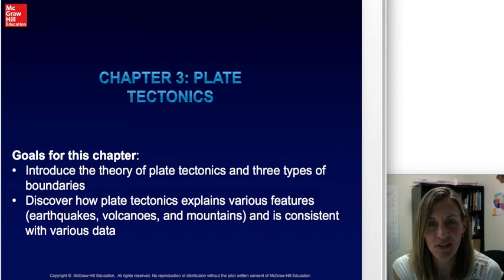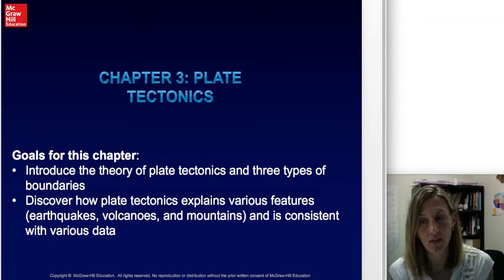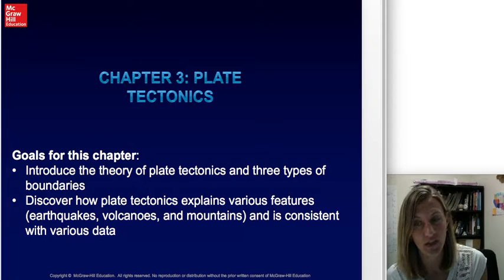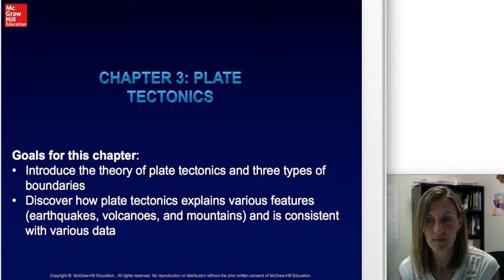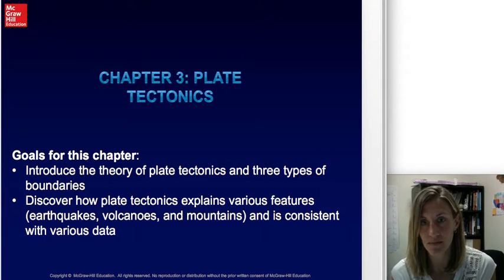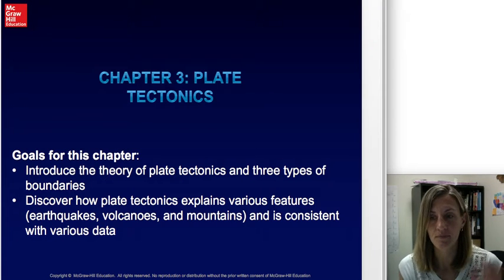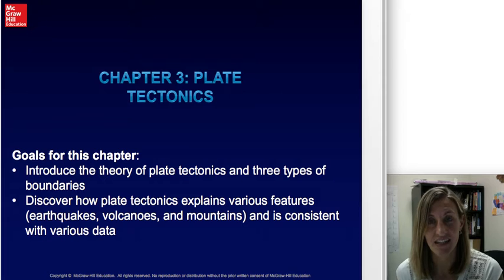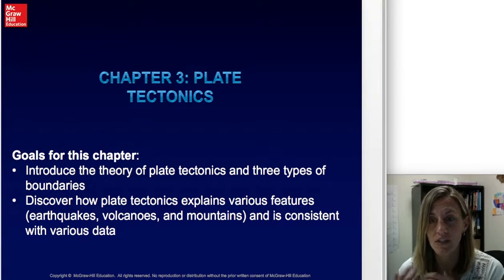Ch 3 Intro Bryn Benford